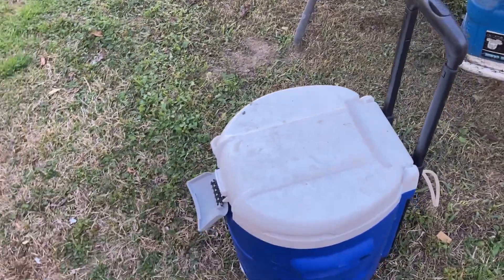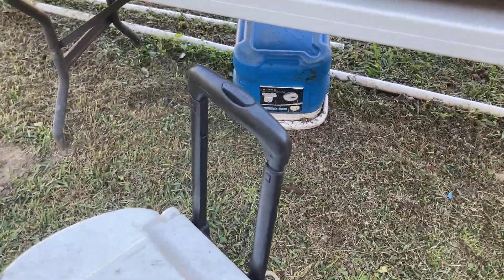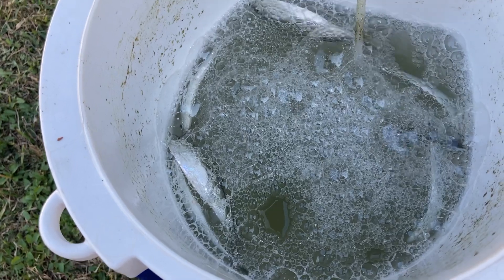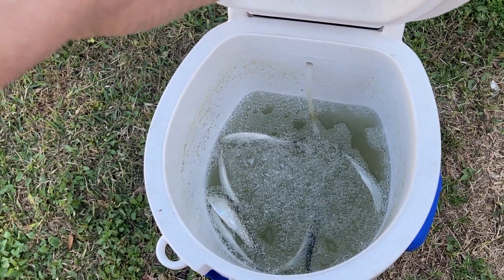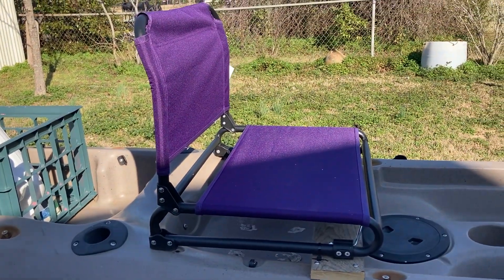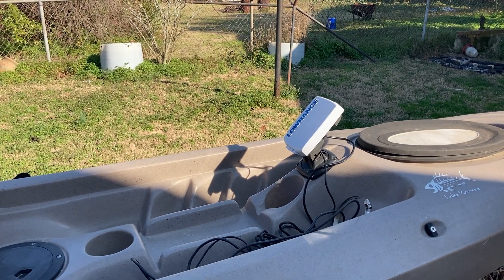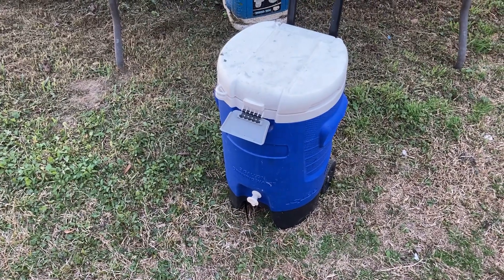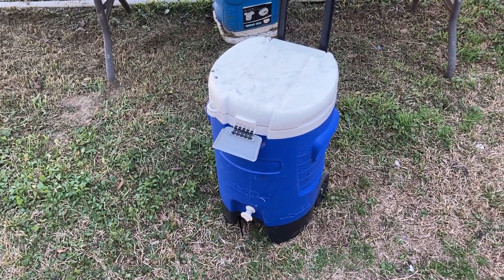My DIY bait tank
Simple homemade cheap bait tank